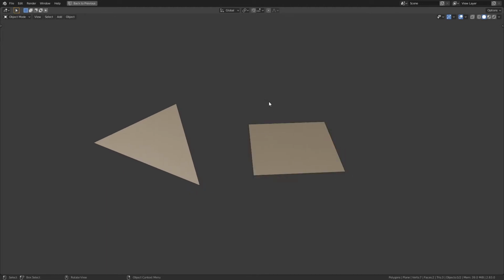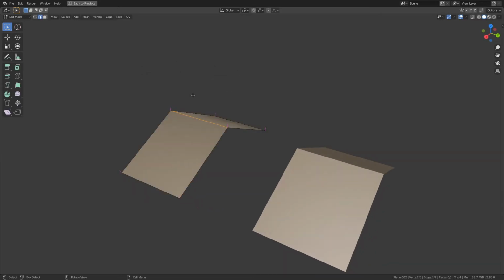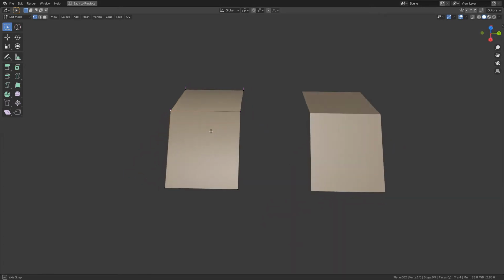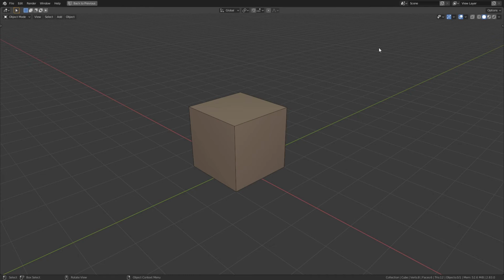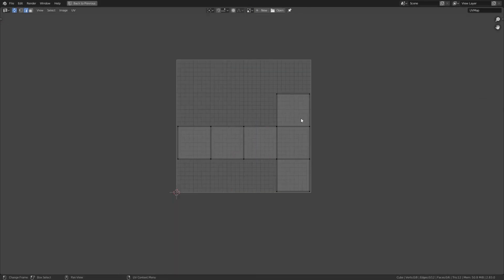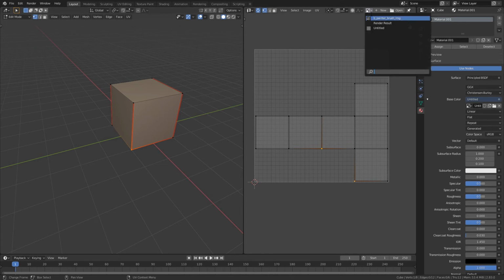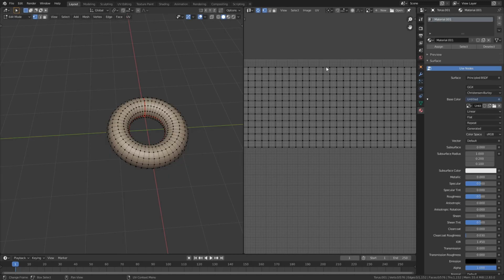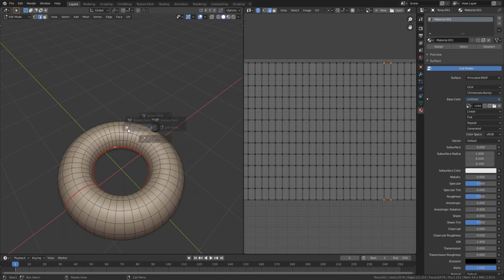Polygons, Triangles, Hard and Soft Edges, UVs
0:00 Triangles and Quads
01:06 Triangulation
01:40 Hard and Soft edges / Vertex normals
03:17 UV mapping

In this short video, I am trying to explain some of the most basic concepts in 3d graphics.Hopefully, it will be useful to some of you.